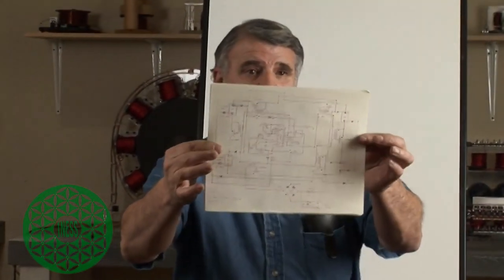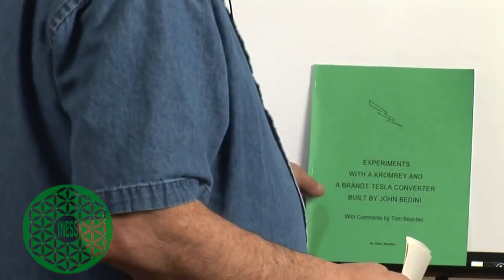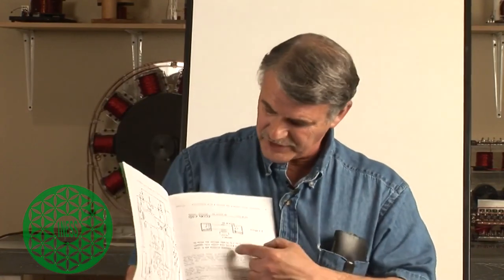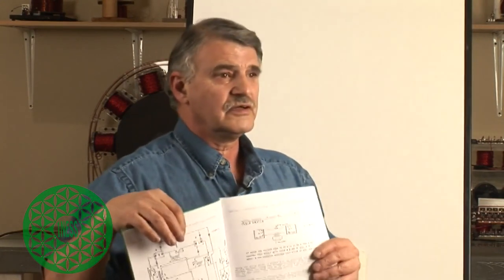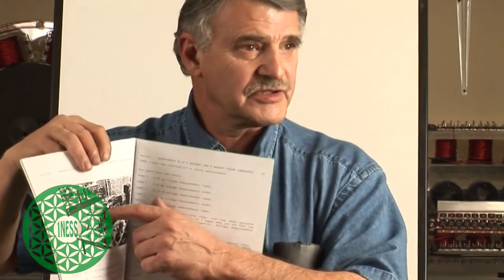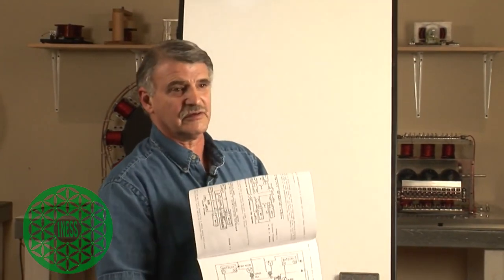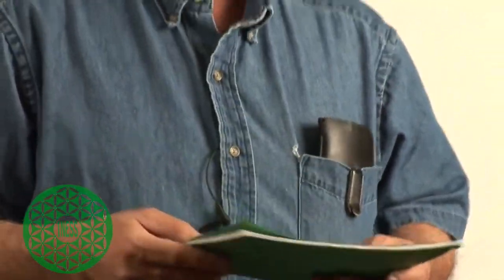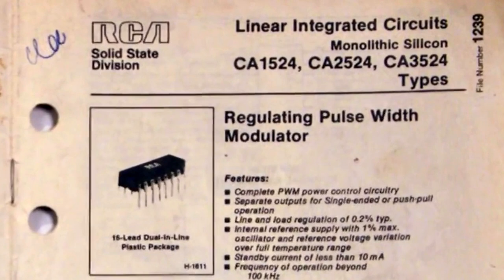Bedini Tesla Switch Part 1